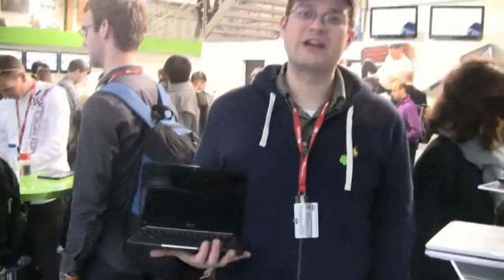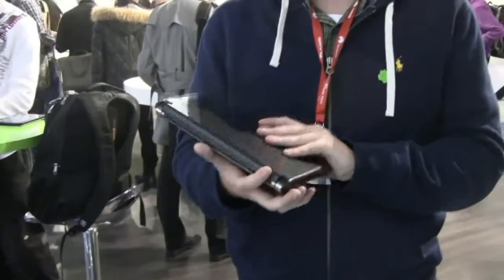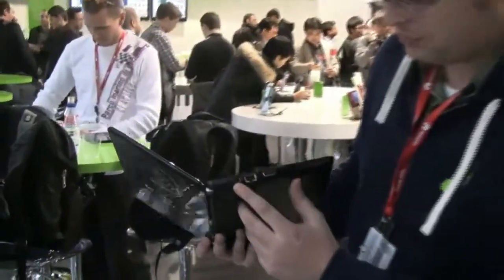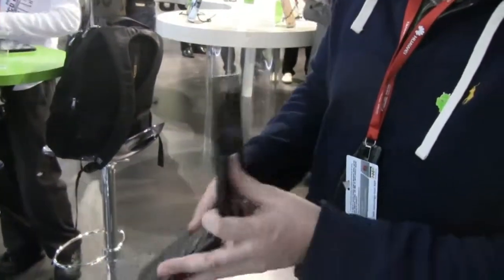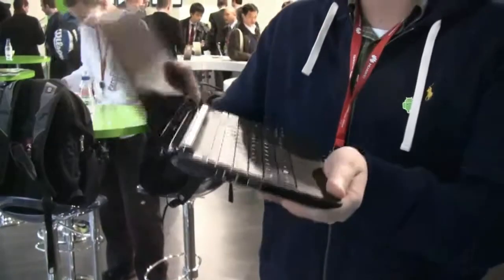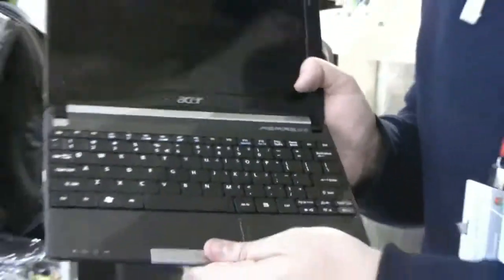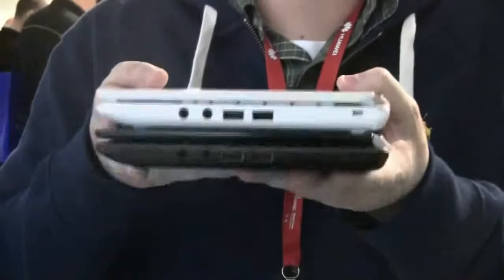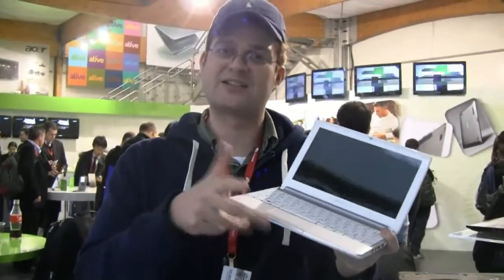Acer Aspire One D257 Hands On @ MWC 2011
http // - We are taking a look at the new Acer Aspire One D257 Netbook with Intel Atom N550